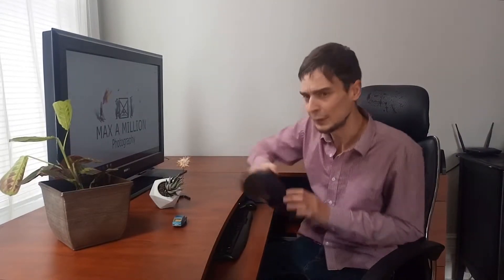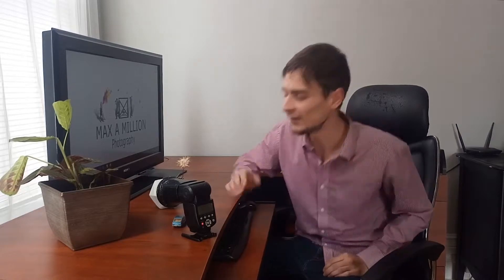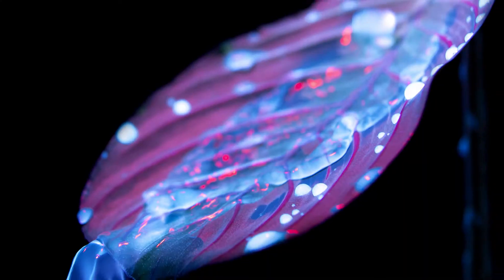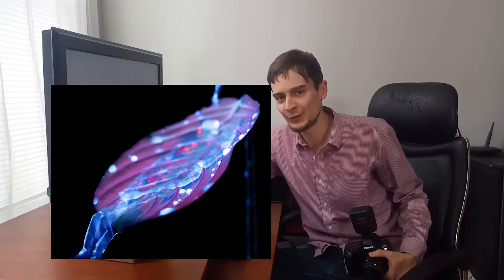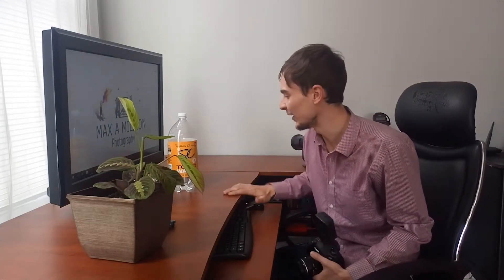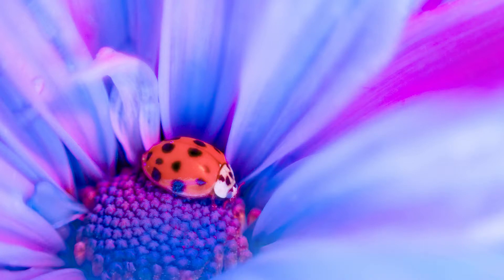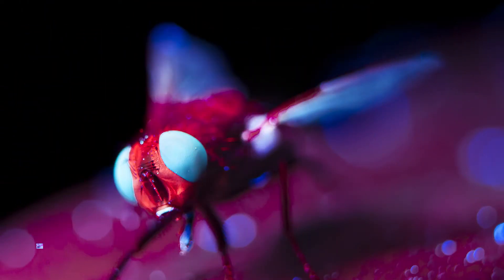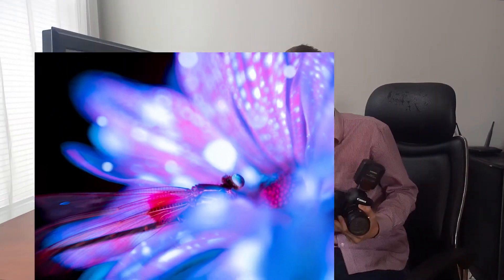UV Fluorescence Macro Photography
Hi there and welcome to MAX A MILLION Photography!

In this video I am giving you a brief introduction to the phenomenon of UV induced fluorescence and the photographic side of it.

To view the next part of the video, where I modify my YN560III speedlight click her

For an extensive list of things that glow under UV light go

I really hope you enjoyed the video and got inspired and I am looking forward to seeing you in my next video! Cheers